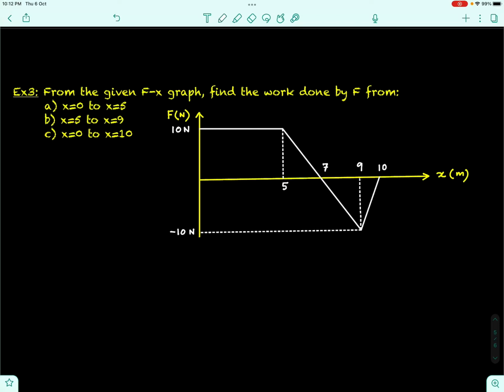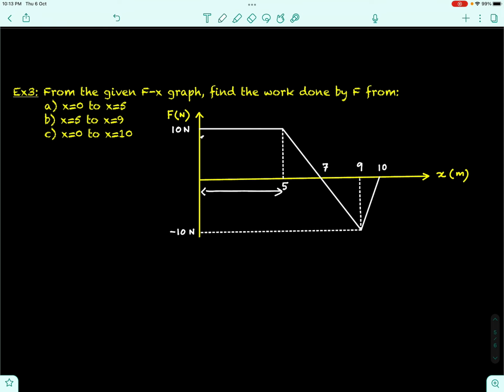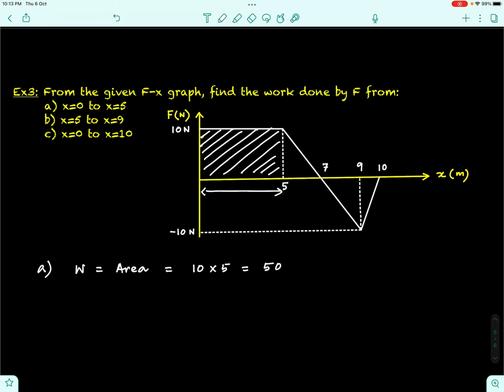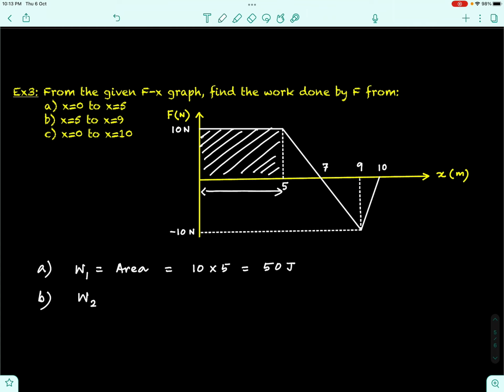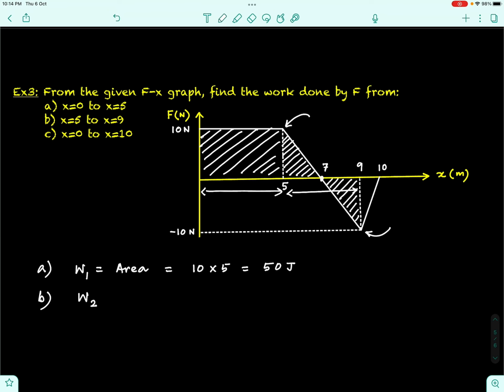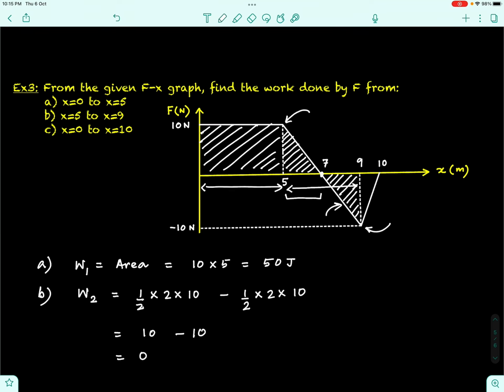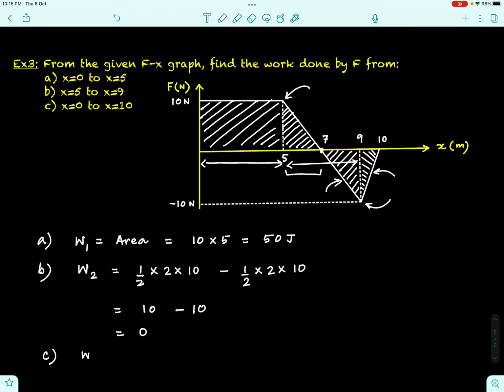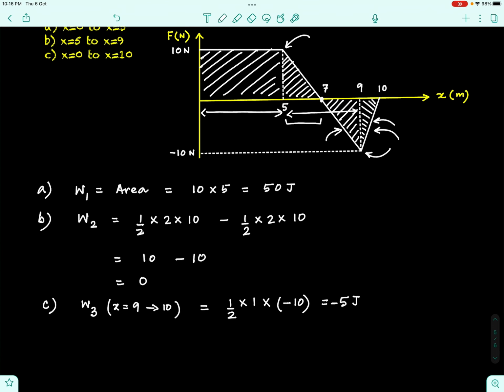Work done by a Variable Force (Contd.), Example on Area under the F-s graph giving work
Differential work
Work due to a changing force
Work due to a variable force
Integration of work done to get the total work
Work as area under the force-displacement graph